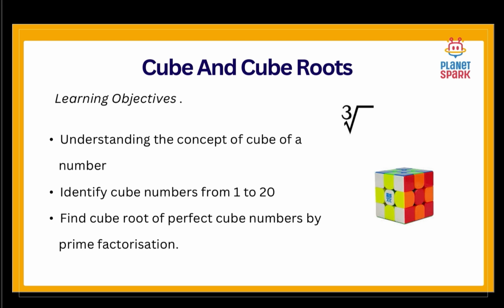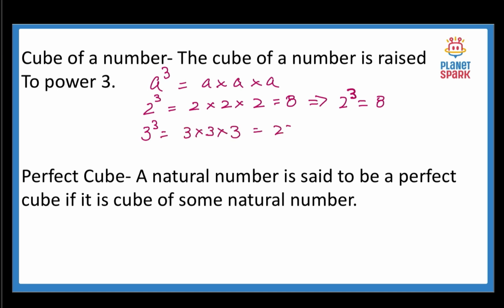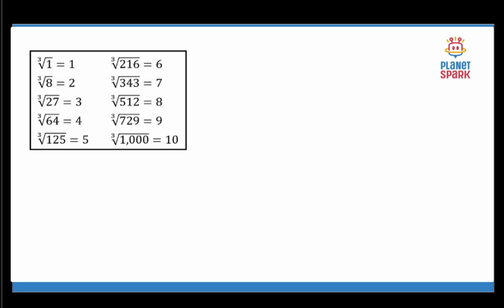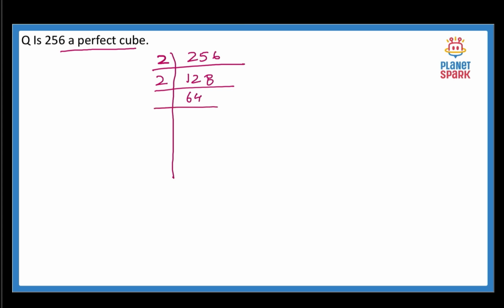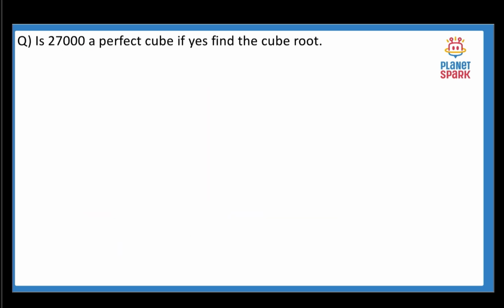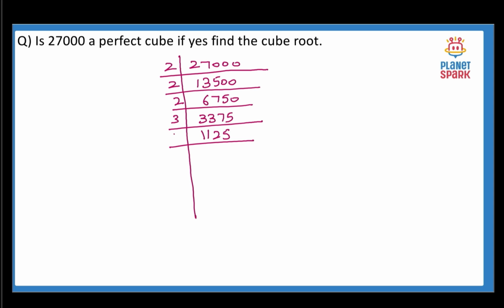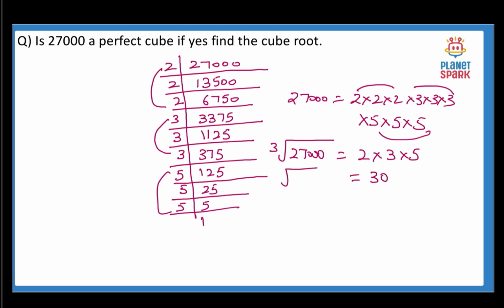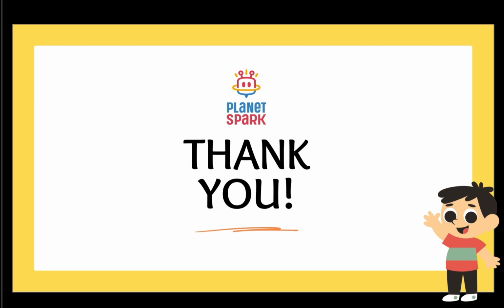Cube & Cube Roots Class 8 Maths | Easy Tricks & NCERT Examples | One Shot Revision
Struggling to understand Cube and Cube Roots for Class 8 Maths? 🤔
This one-shot video explains cubes and cube roots in a simple, step-by-step way using easy tricks, shortcuts, and NCERT-based examples.

✨ In this video, you will learn:

What are cubes and cube roots
Perfect cubes explained clearly
Cube root tricks without long calculations
Solved NCERT examples & questions
Important concepts for exams and quick revision

This video is perfect for Class 8 students, exam preparation, and last-minute revision.
Watch till the end to master the chapter and score better in Maths! 💯